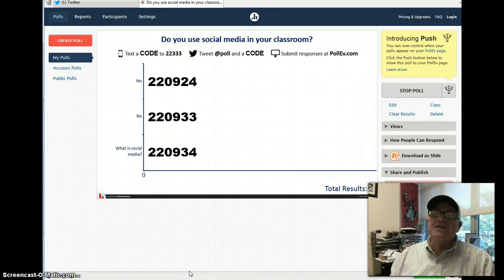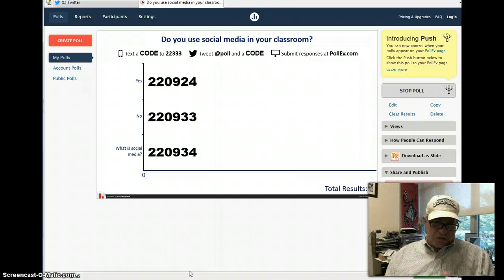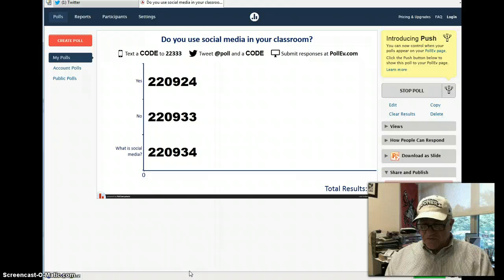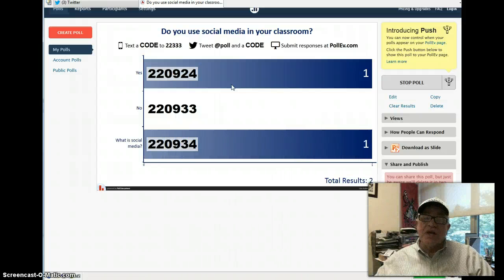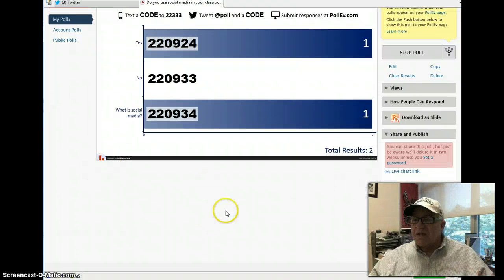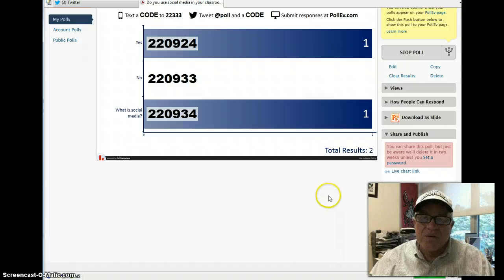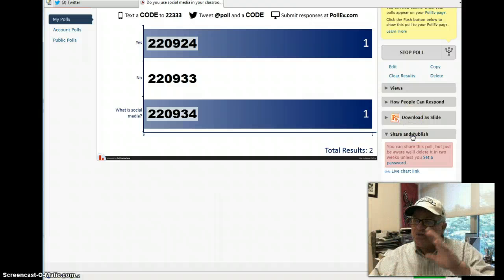Polleverywhere for class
How to use poll everywhere in the classroom